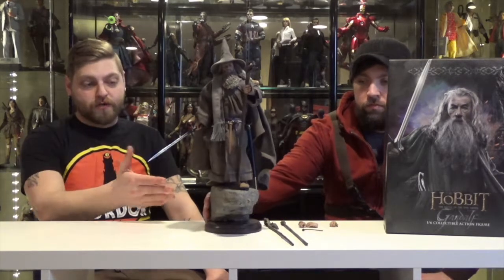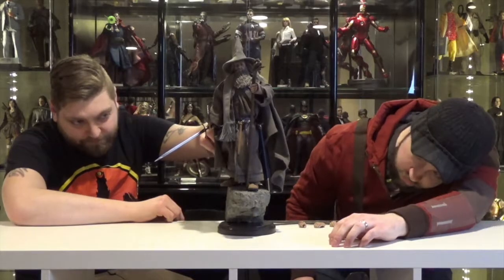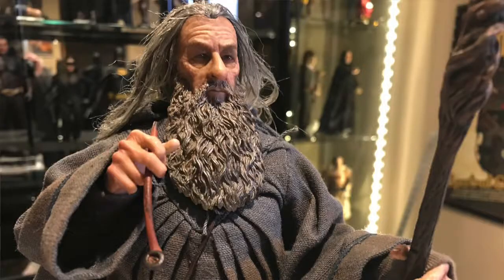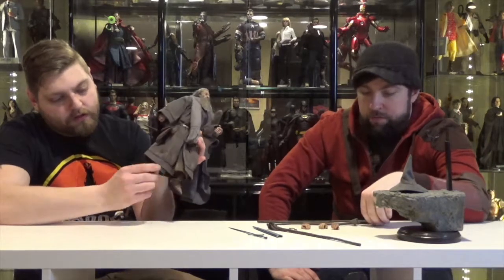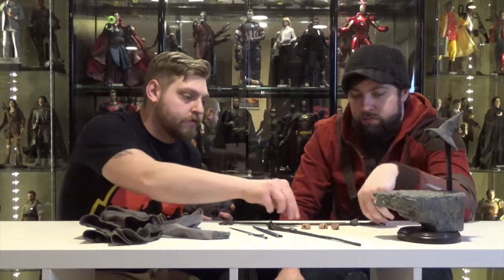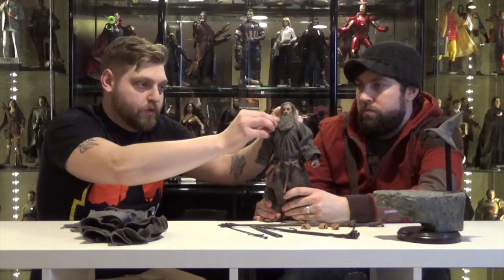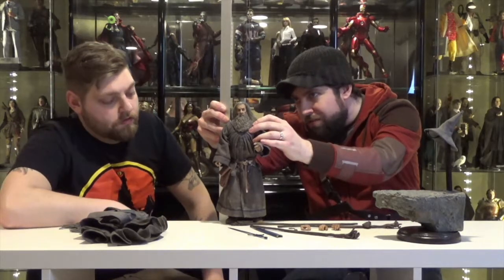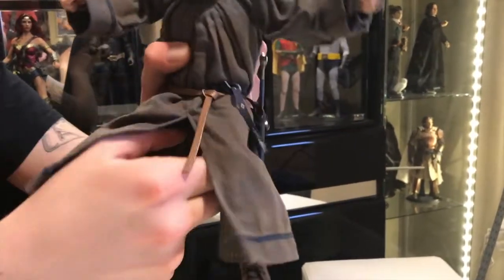Double Down Toy Review: Gandalf the Grey (Deluxe) by Asmus Toys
Hey everybody, this week we take a look at Gandalf the Grey from the Lord of the Rings by Asmus Toys.  A wizard is never late!